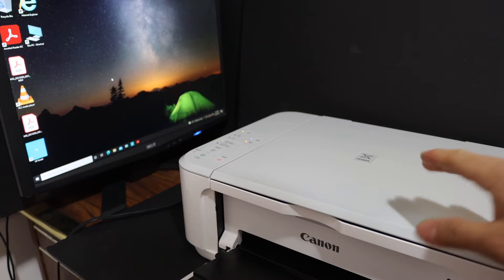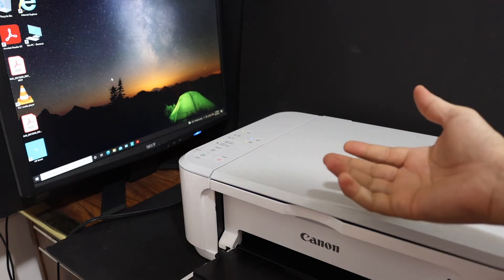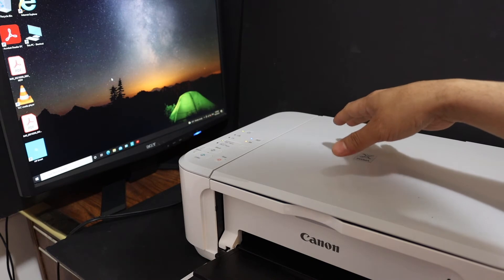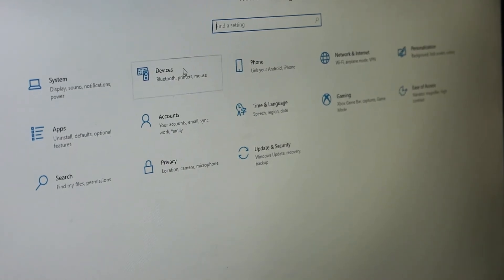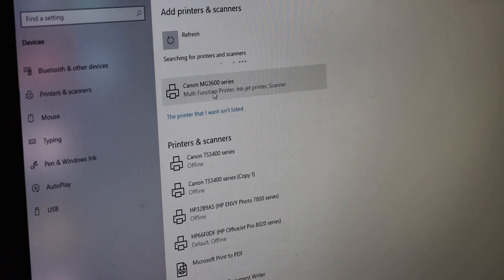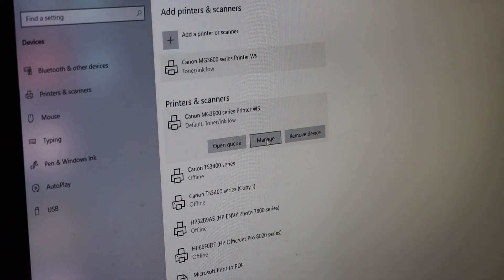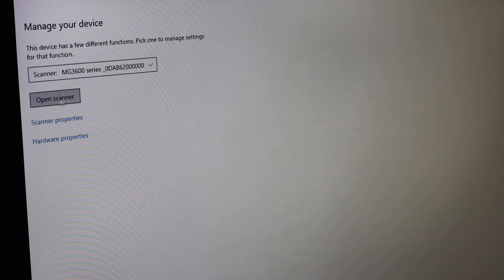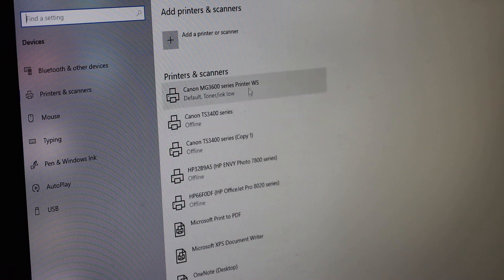Canon Pixma MG3660 USB Cable Setup PC, Add printer in PC, Review.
This video reviews the step-by-step method to Setup of your Canon Pixma MG3660 Inkjet All-in-one Printer using a Windows PC. You also learn how to add the printer using a USB Cable.